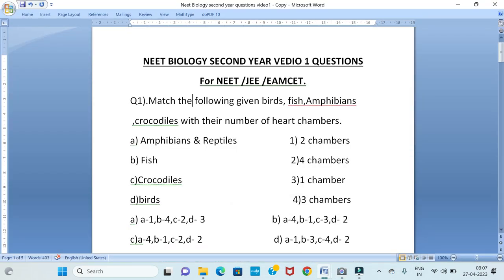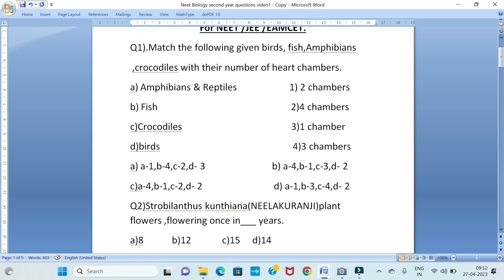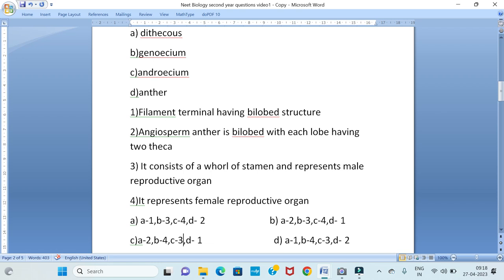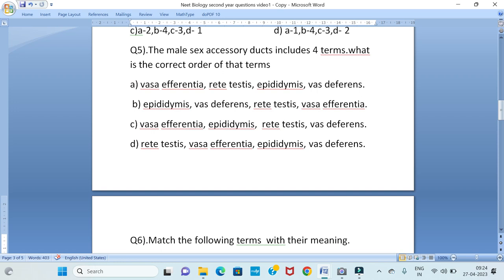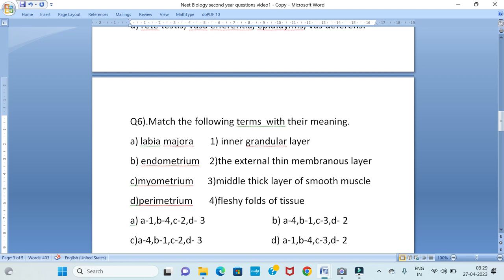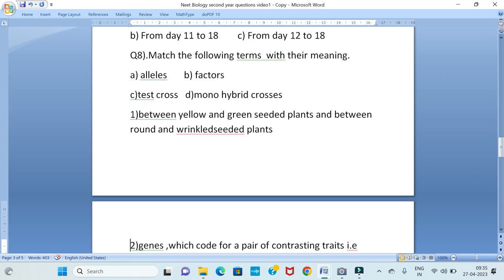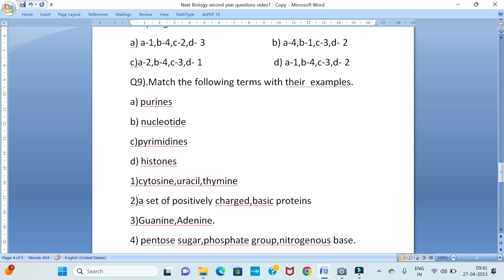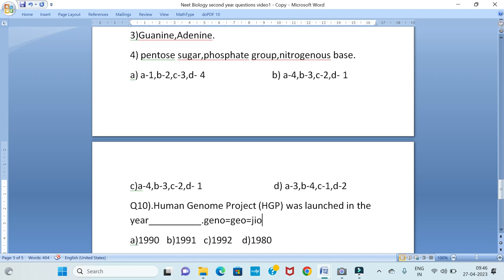NEET BIOLOGY SECOND YEAR VIDEO 1 WITH EASY TIPS AND EASY MEMORY TECHNIQUES BY ESV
NEET  Success Tips
Welcome to Neet Success Tips, your ultimate destination for all things NEET! Our channel is dedicated to providing students with high-quality coaching and resources to help them prepare for the National Eligibility cum Entrance Test (NEET). From detailed explanations of difficult concepts to learn easy tips and easy memory techniques for cracking the exam, our team of experienced NEET educators will be there every step of the way to guide you for each subject physics , chemistry, biology(botony and zoology) and each topic in that subjects.. Subscribe to stay up to date for the latest videos for all subject topics covered in intermediate NCERT books. Let's ace NEET together!

FOR DOWNLOAD neetsuccesstips YOUTUBE CHANNEL APP
copy the below link and paste in browser,then click on the" install the app" box,then above youtube channel app will be installed in phone/ laptop.So,daily you can open and see the latest uploaded videos

FOR DOWNLOAD govtjobssuccesstips YOUTUBE CHANNEL APP

FOR DOWNLOAD englishsuccesstips YOUTUBE CHANNEL APP

For any comments and suggestions, under this video you can give.